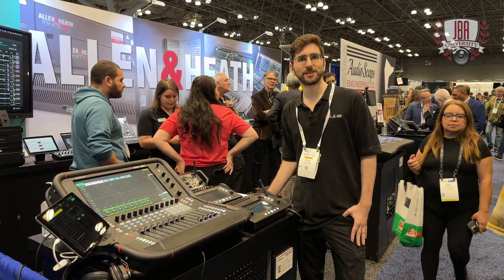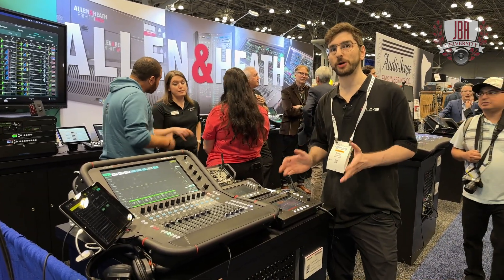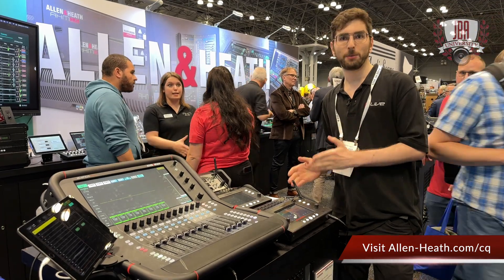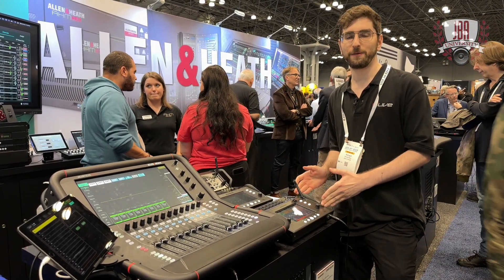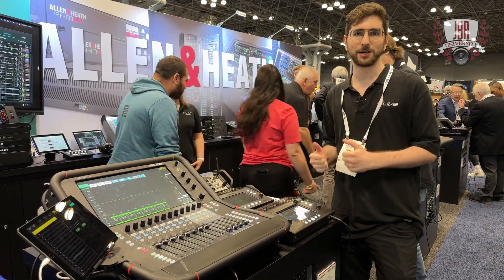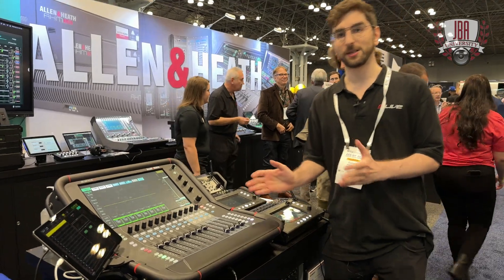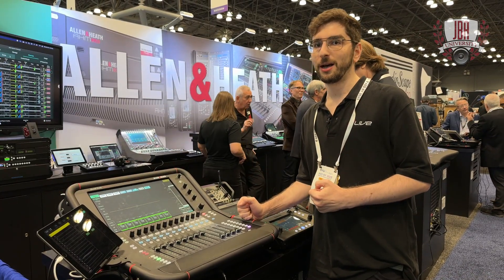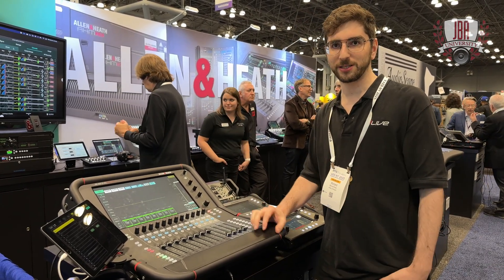AES 2023 NYC - Allen & Heath Avantis Solo and CQ Mixers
In this video, Richard from Allen & Heath tells us about the CQ series and brand new Avantis Solo.